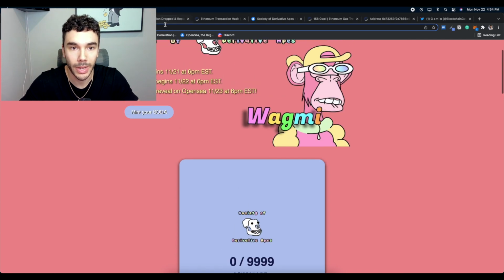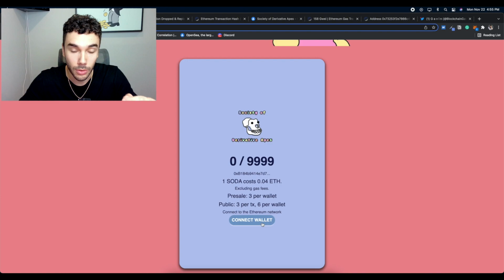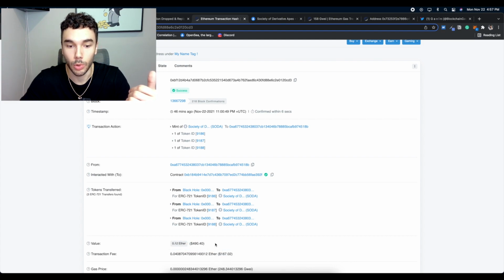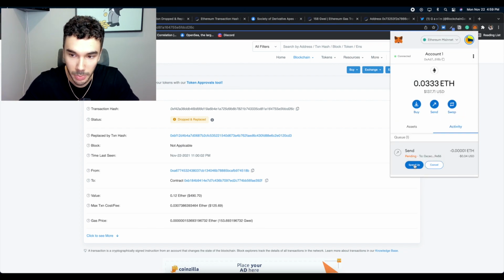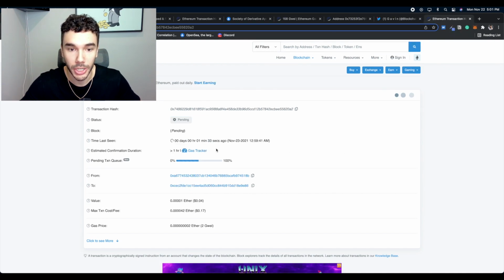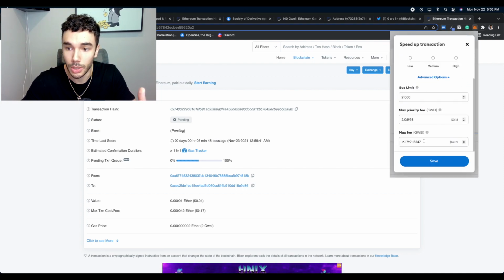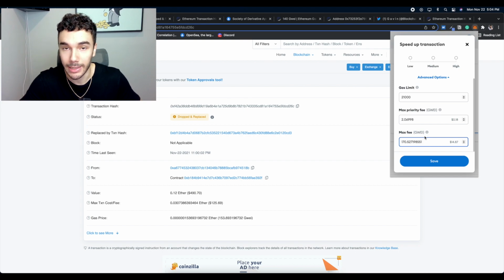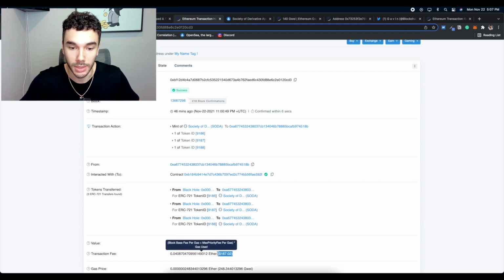How To Guarantee Minting A Popular NFT Sale | Society of Derivative Apes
Hey guys, in this video I show you guys how to pretty much guarantee you get that mint for that the next hype NFT project you're looking to ape into. The project I'm using as an example sold out in less than 30 seconds (during their public sale) and I was able to secure 3 tokens. Here's how I did it.

Time Stamps:
0:00 - Intro
0:50 - Dropped Transaction
6:36 - Estimated Conf. Duration
10:28 - D&R Breakdown